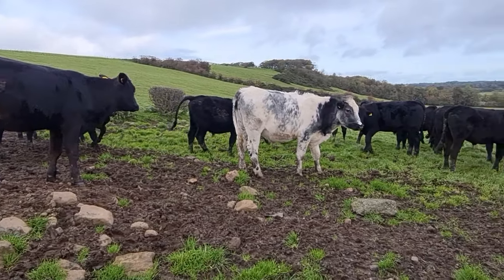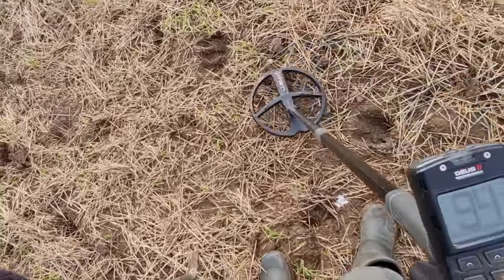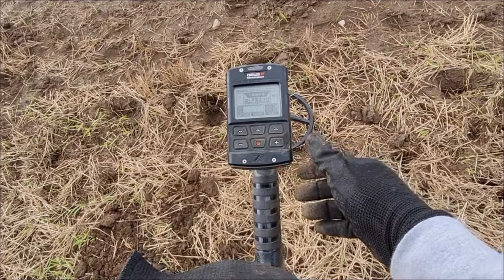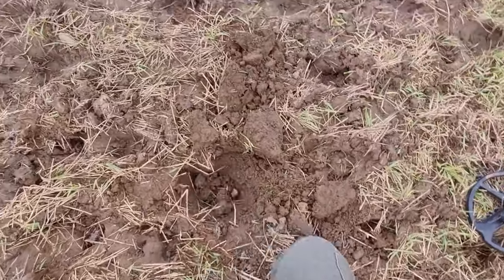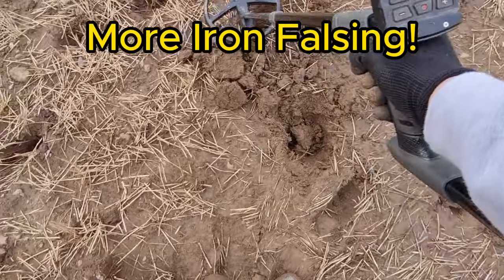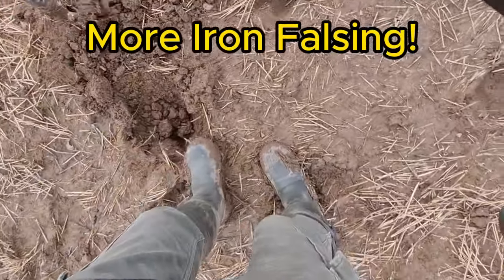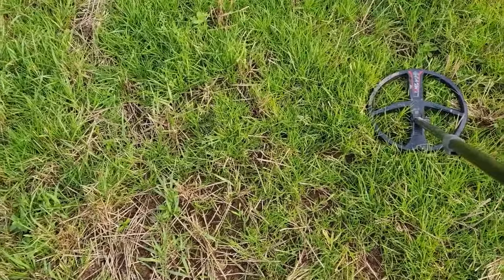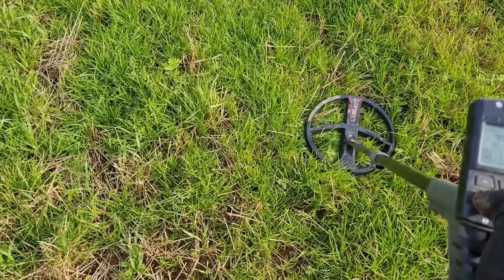The New Field + Iron Falsing & Software Bugs WithThe XP Deus 2 || Metal Detecting UK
After a couple of weeks away from metal detecting, I venture out to a new field on a familiar permission. Since updating from V0.71 to V1.0 and then V1.1, I've noticed a new bug and more iron falsing.